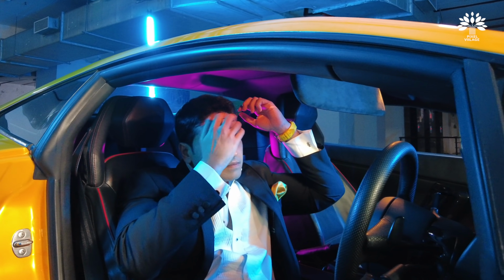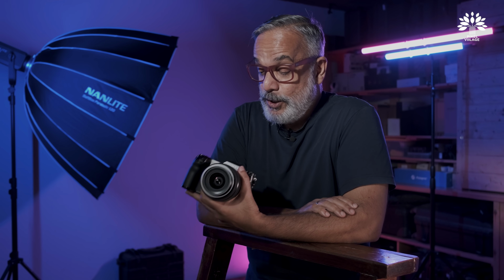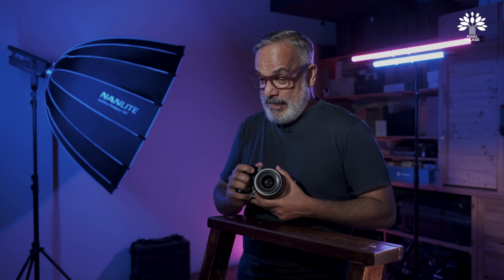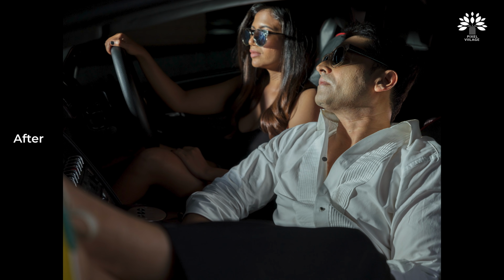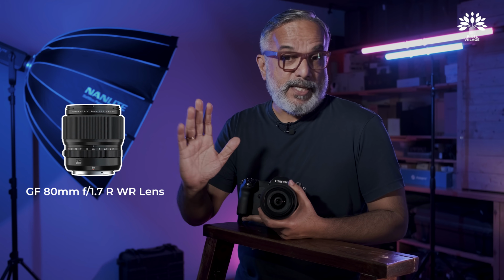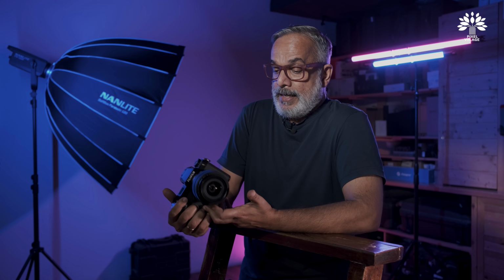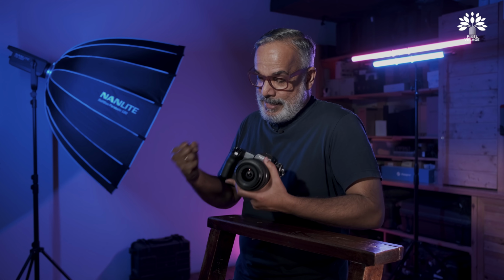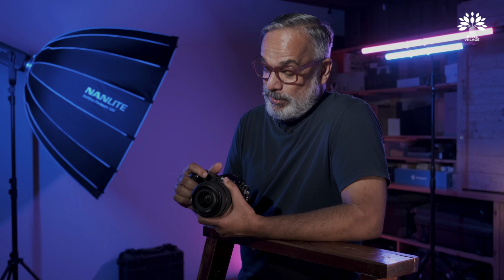Fujifilm GFX50S II in a real-world Photo Shoot | Review Part 2.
In this video, you will see a real-world Photo Shoot using FujiFilm GFX50S II, in low light and high-contrast situation.